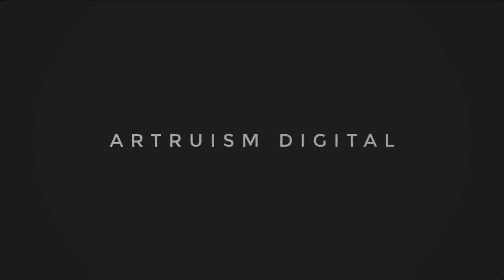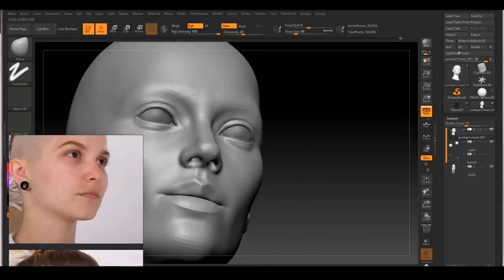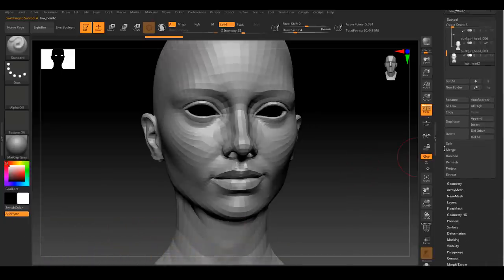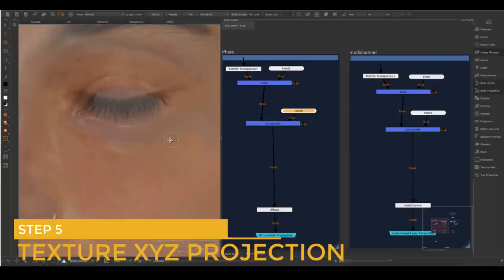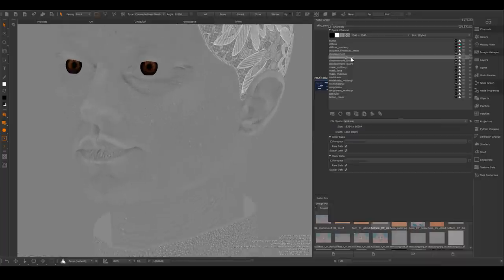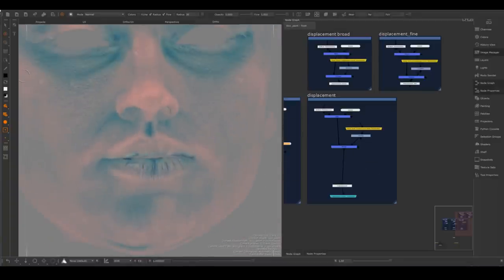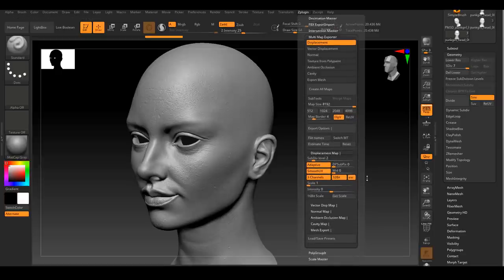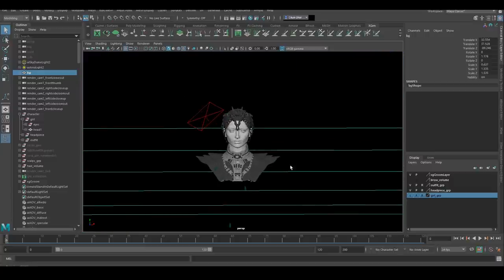Realistic 3D Character Workflow Explained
Hey guys, in this video I explained the step by step workflow to create a realistic 3D character from scratch! I think this tutorial is going to be helpful for beginners and experienced artist.

In this tutorial I explained the steps that involves Maya modeling, Zbrush sculpting, Mari realistic skin projection, and Arnold rendering.

Follow me on Intagram: @artruismdigital